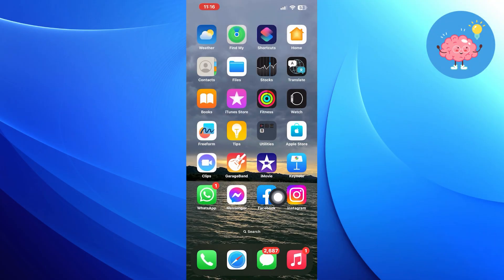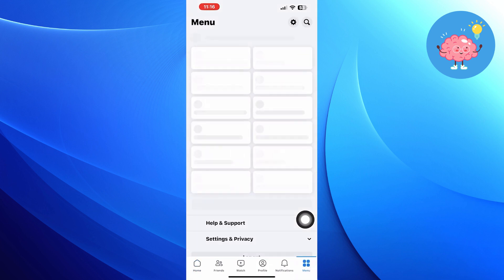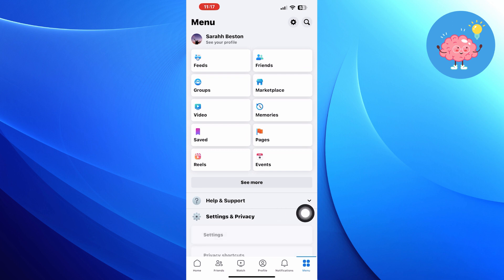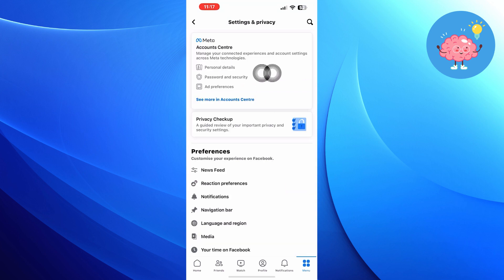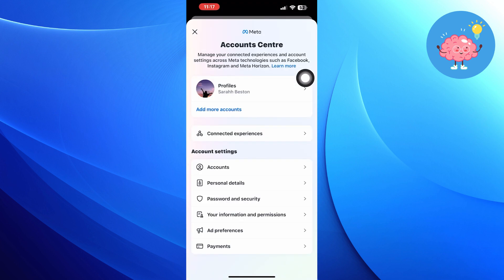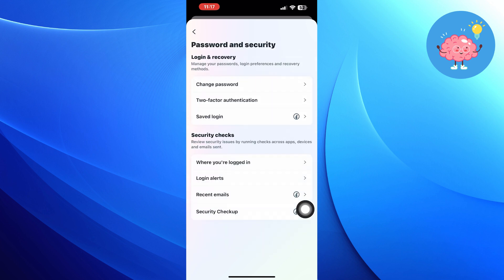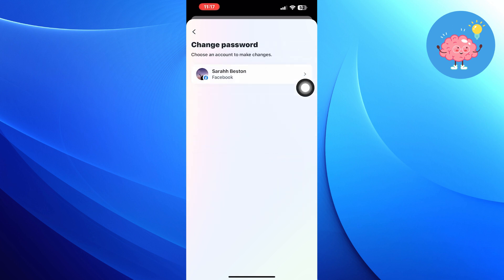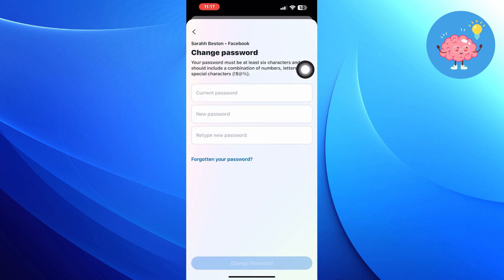How To Reset Facebook Password On Iphone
Locked out of your Facebook account? This tutorial is for you. In this video, we'll guide you through the step-by-step process of how to reset your Facebook password on an iPhone. Discover how to enhance your account security by regaining access and updating your password. Our expert tips will help you navigate this process with ease, ensuring that your account remains safe and protected. Watch now to effortlessly regain access by resetting your Facebook password on your iPhone!